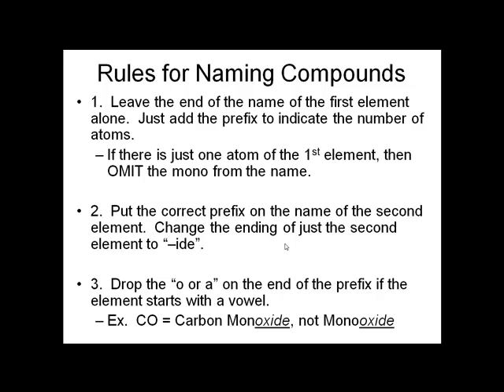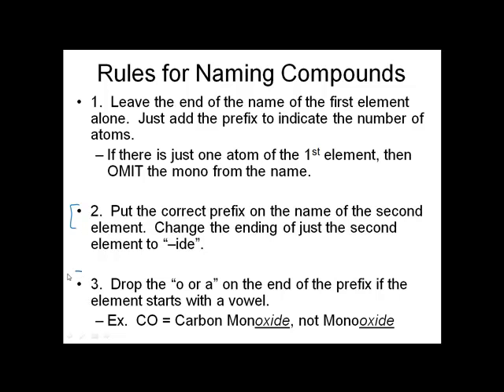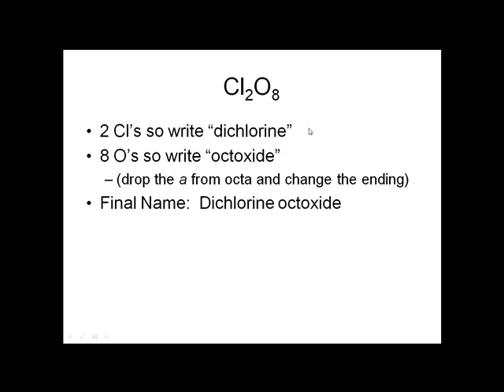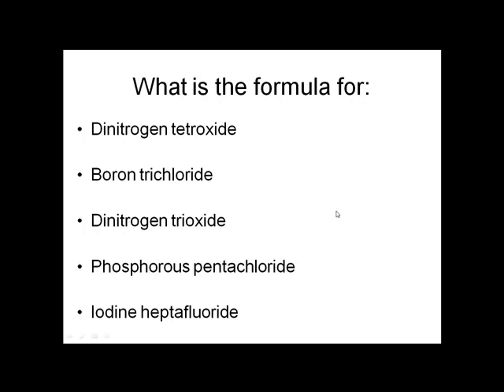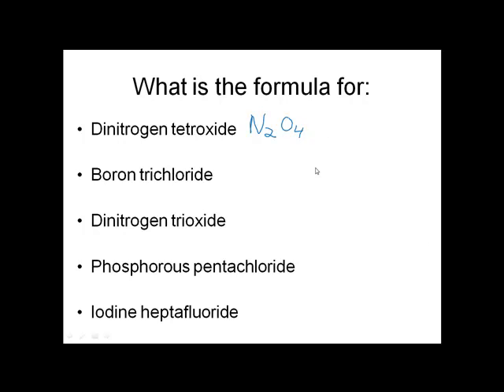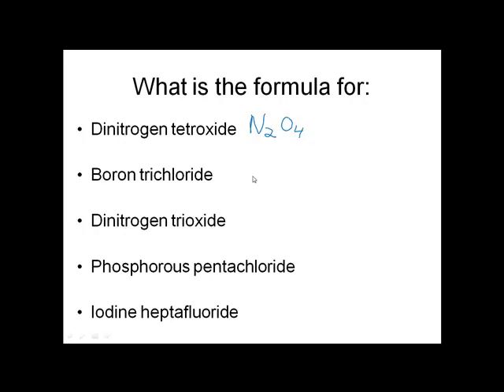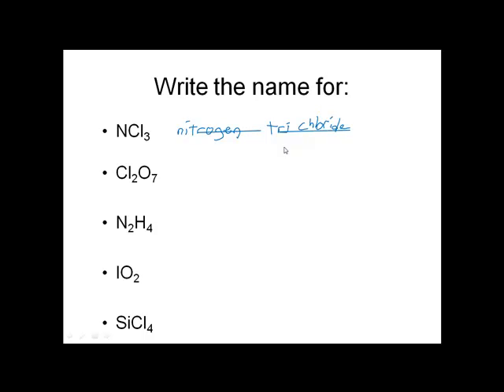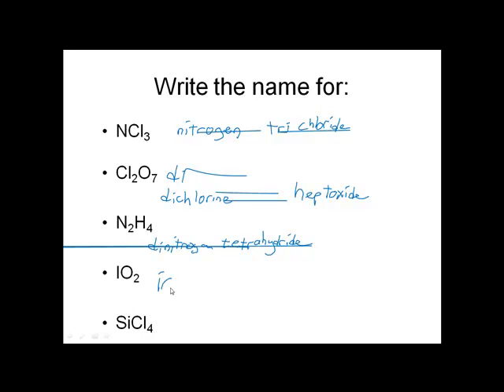Ch 2 presentation part 4b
AP Chem    Ch 2 Presentation Part 4b